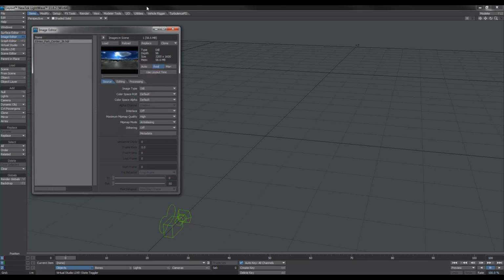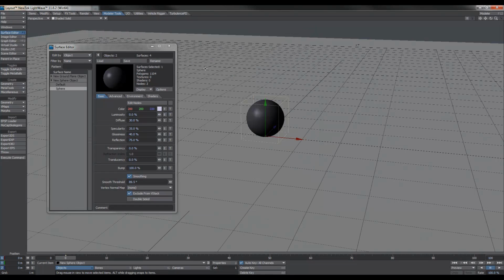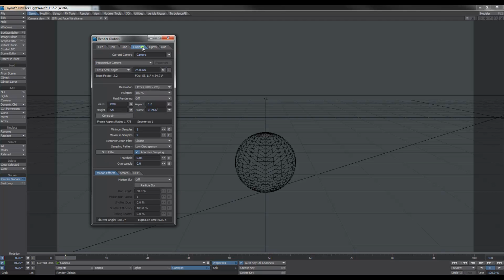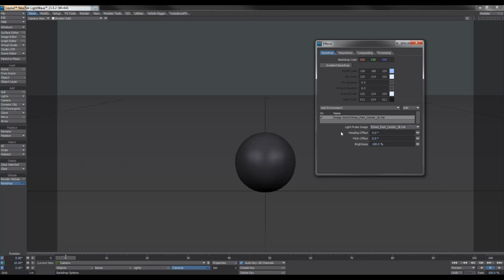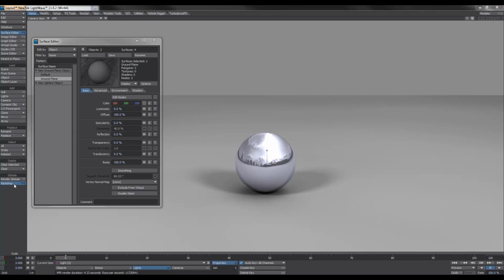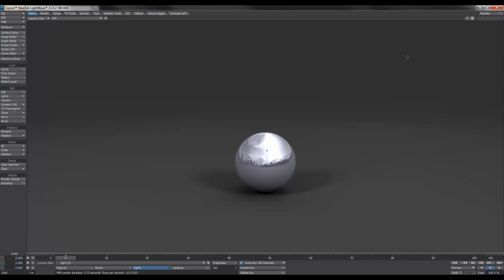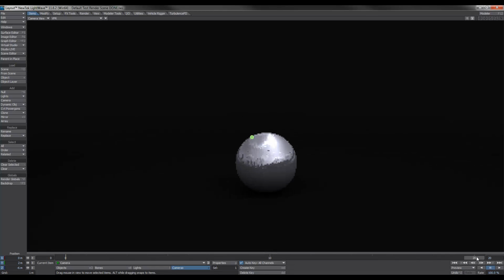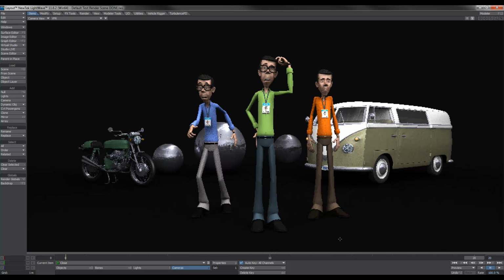Lightwave 11.6 Master "Test Render" Scene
This is about setting up a Lightwave Master scene, one which you can reuse to load in objects to create some test images.